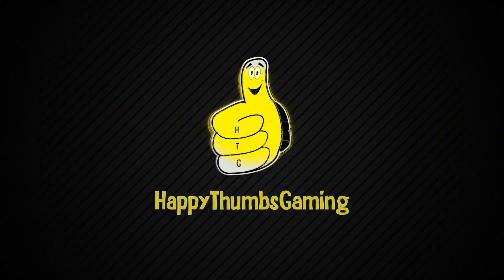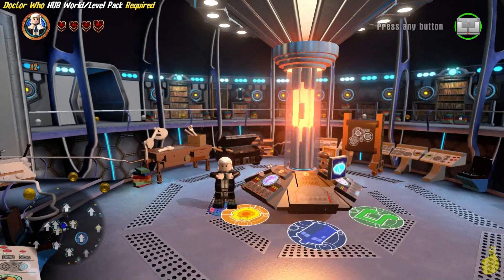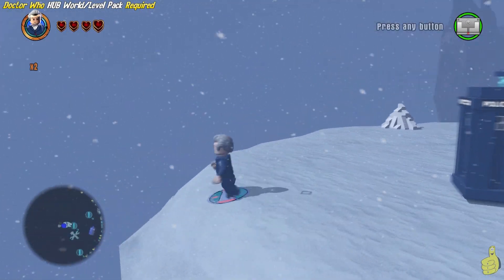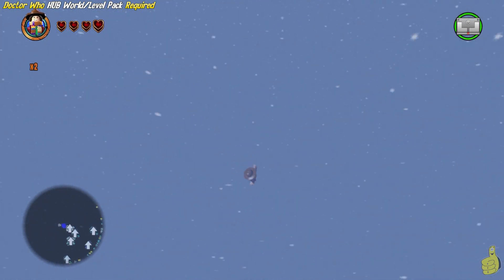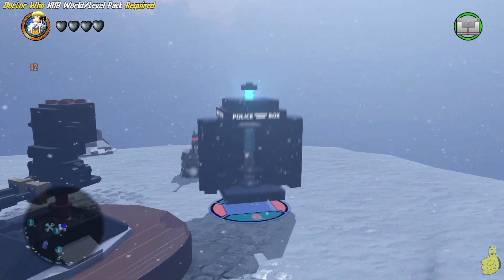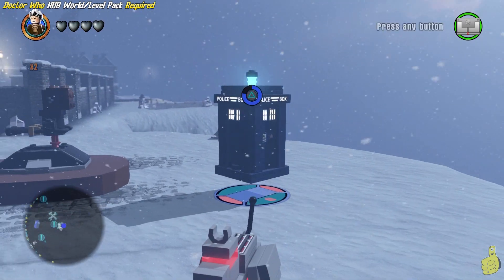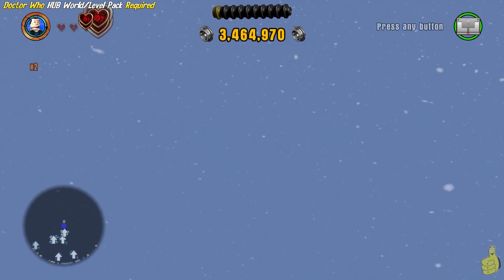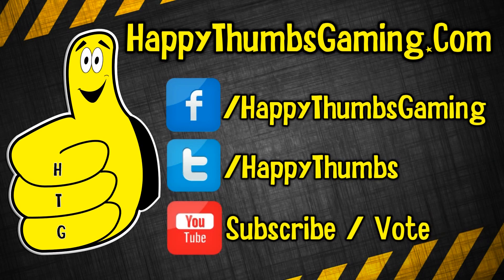Lego Dimensions: All 12 Doctors & how to unlock/reincarnate them - HTG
(HTG) Brian shows you how to unlock all 12 Doctors from Doctor Who for Lego Dimensions!! The process to unlock all 12 versions of Doctor Who's Doctor is fairly easy if you know what to do. Simply place your 12th Doctor Toy Tag and The Lego Tardis Toy Tag on the Toy Pad. Enter the Lego Tardis in game and enter the far left circle at the control panel of the Tardis. This shows you which Doctors you have unlocked and also has a Cycle Regeneration button. If you click the Cycle Regeneration button it should allow the next Doctor in line respawn when you die. So to start you will be the 12th Doctor. Click the regeneration button and then die. You should respawn as the 1st Doctor from Doctor Who. Make sure you enter the lego tardis and check your character list to see if you unlocked the new Doctor or not. Once you have verified the new Doctor has been added, you can repeat the process till you have unlocked all 12 Doctors from Doctor Who! Which Doctor is your favorite? If you would like to see a particular Doctor in some gameplay or even a specific level or area, please let us know!

The Lego Dimensions Dr Who Level Pack is a 83 LEGO piece set and includes 1 Minifigure (Twelfth Doctor), Tardis (Laser Tardis and The Energy Burst Tardis) and The K-9 (K-9 Ruff Rover and K-9 Laser Cutter) and the extra Dr Who Level experience traveling through time. The Lego Dimensions Dr Who Level Pack sells for $29.99 at most retailers. If you enjoy Lego Dimensions videos, and would like to see more LEGO Dimensions gameplay or Unboxing/SpeedBuilds, please let us know below in the comments and be sure to click the LIKE button to help us know you want more Lego Dimensions videos!

Trophy/Achievements earned in this video:
no Trophy/Achievement